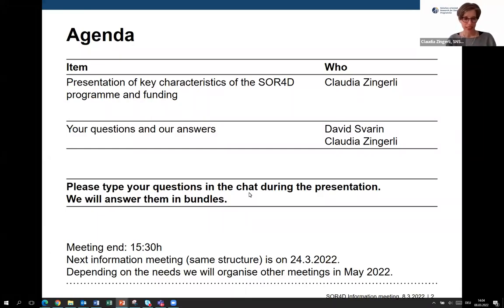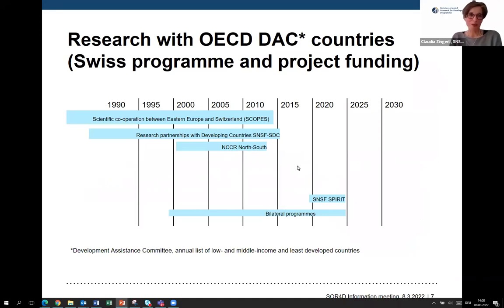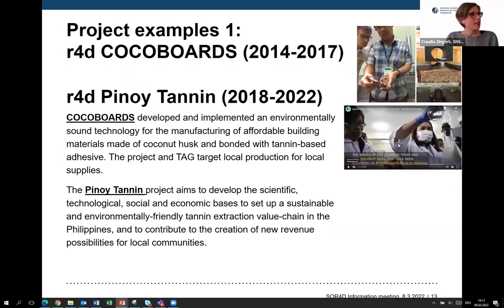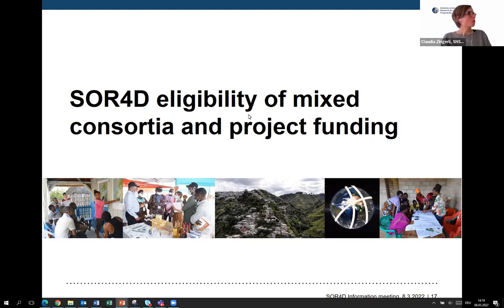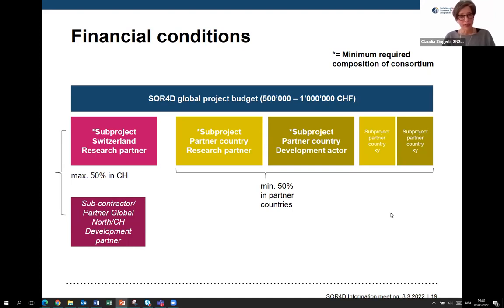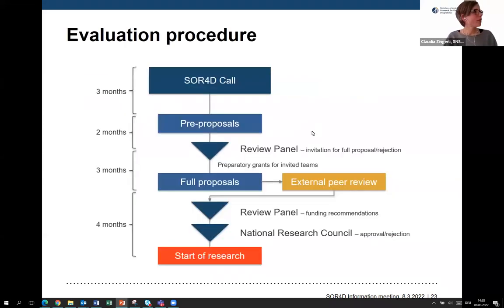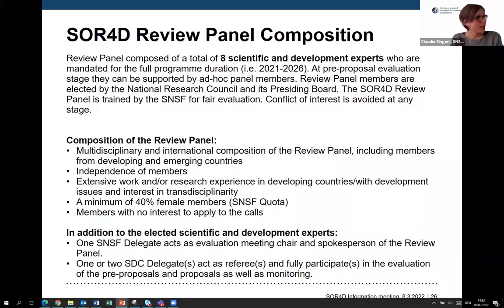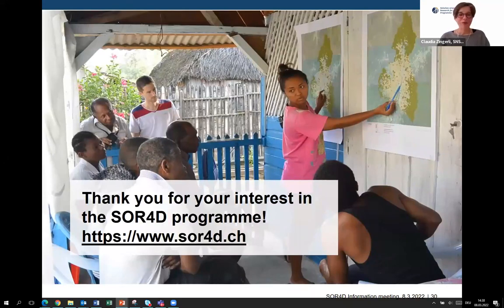SOR4D Information Event I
Recording of the presentation of the SOR4D Information Event I of 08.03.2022